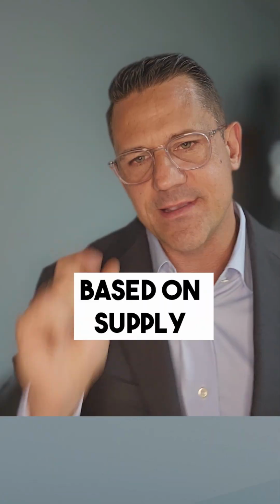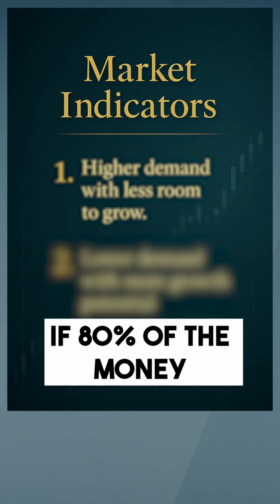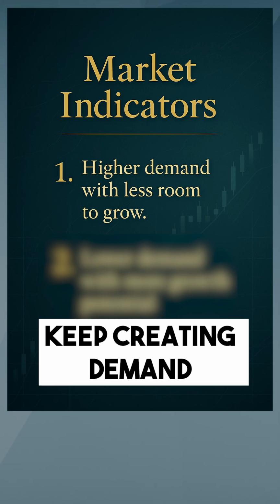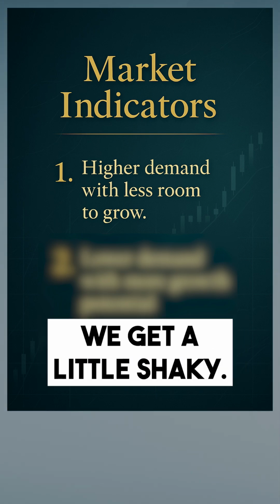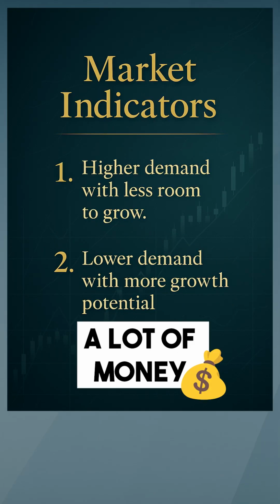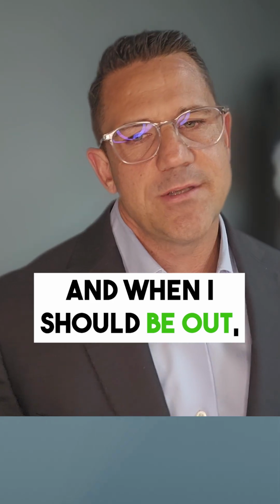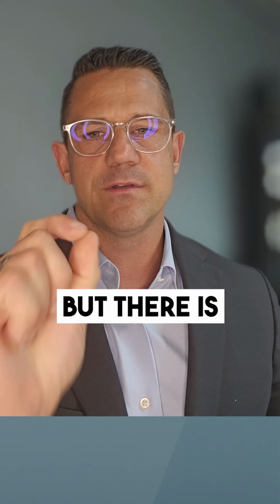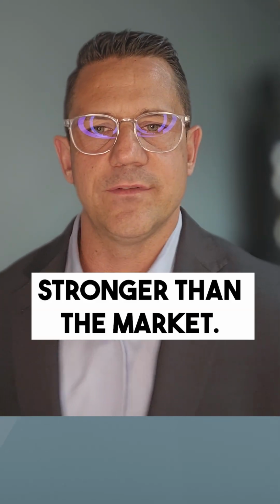✅✅Two Quick Market Indicators for Investors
🎯 Understanding Market Indicators: What They Can Tell You

Most investors hear the headlines... but few are truly looking deeper.

In this quick video, I break down an often-overlooked method for reading market momentum...

and it's 100% good to know how percentage can give a clearer picture.

📊 Market Indicators... not crystal balls, but tools that can help you interpret risk and opportunity.

Here’s what I'm highlighting for you:

✅ How to evaluate whether a stock index is showing strength or weakness
✅ What it means when more stocks are trending up vs. down
✅ Relative strength and multiple asset classes

These aren't predictions. They're data points.

When used wisely, they can help you align your investment strategy with what the market is actually doing... not what the headlines suggest.

💡 If you're not sure how this fits into your financial picture, or whether your portfolio is positioned to adjust with the trends, it might be time for a review.

Get answers. Get clarity. Build with confidence.